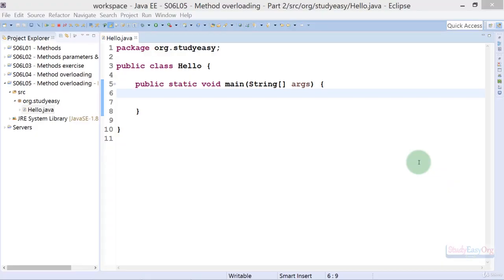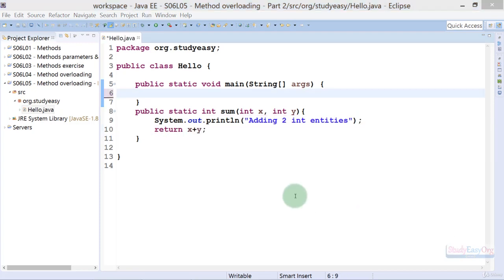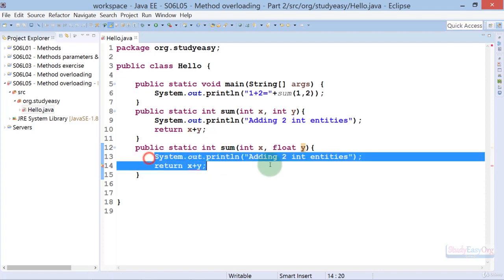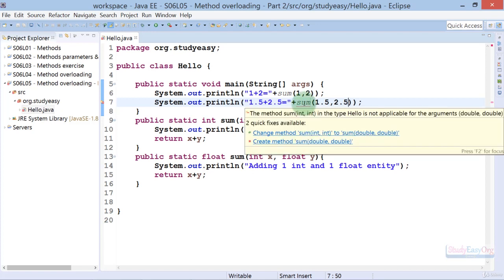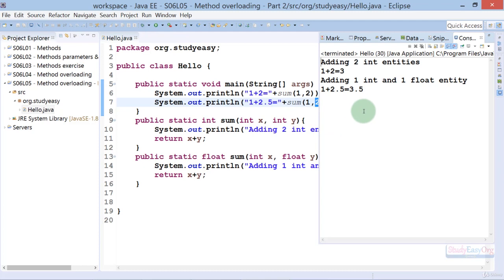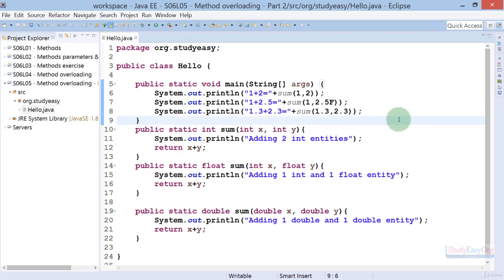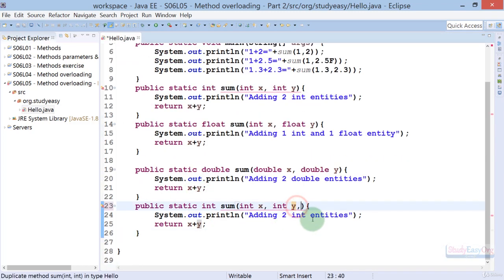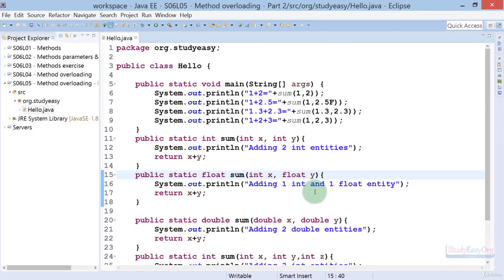052 Method overloading - Part 2 ( Please SUBSCRIBE Our Channel )